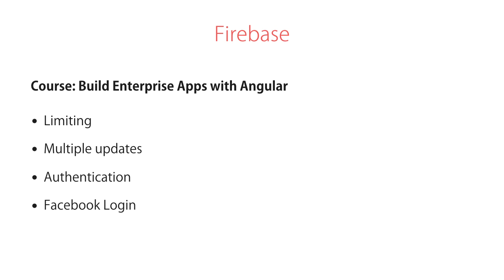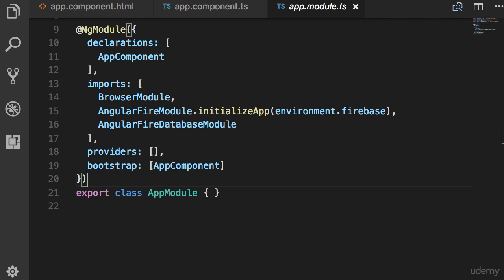184 Additional Resources